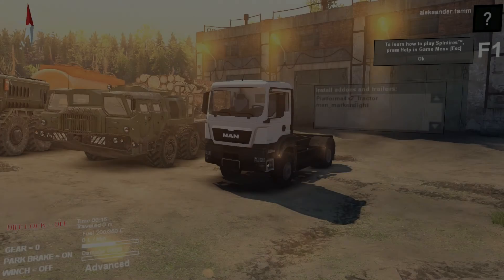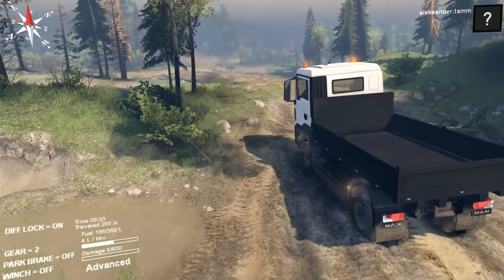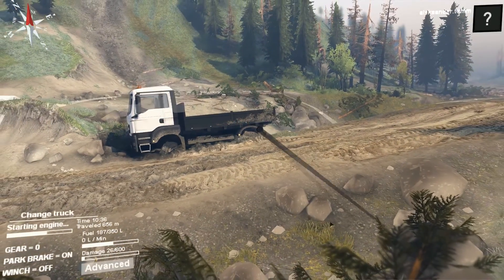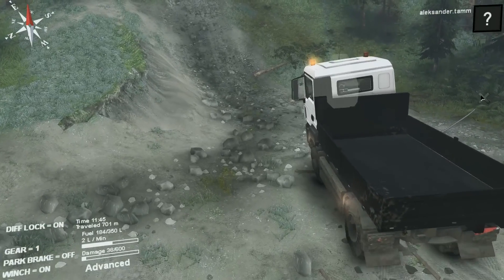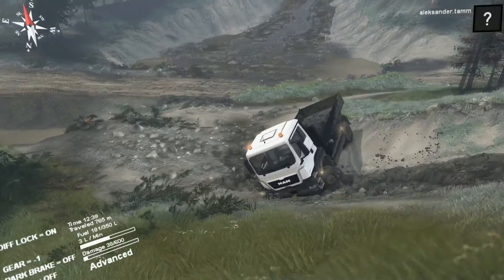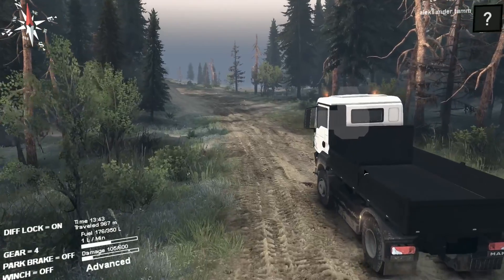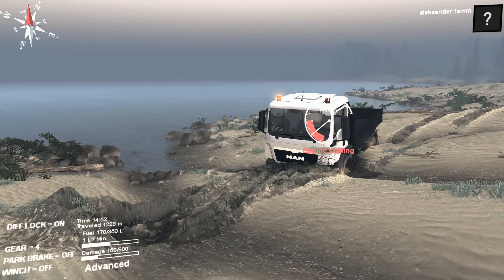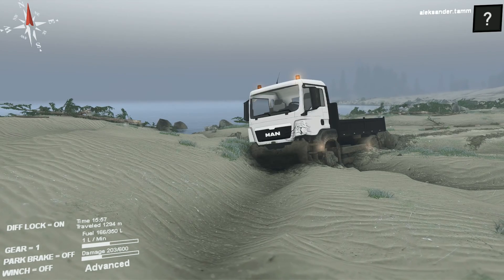SpinTires - Man TGS Flatbed 4x2 - Test Drive with Logitech G27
As you know two Wheel drive in SpinTires is rubish but I take the risk.